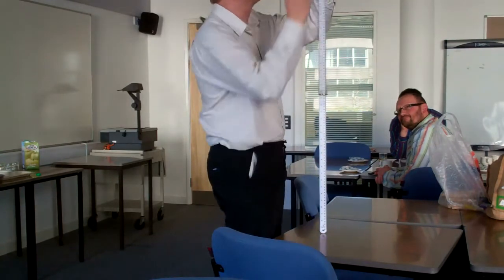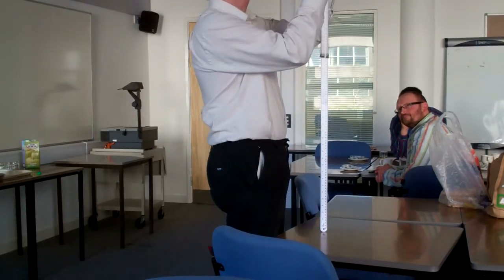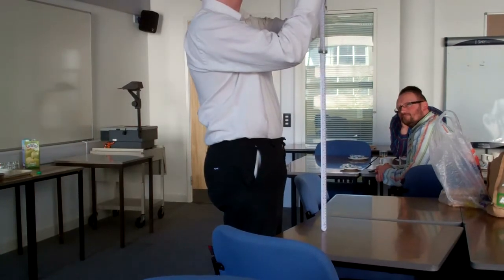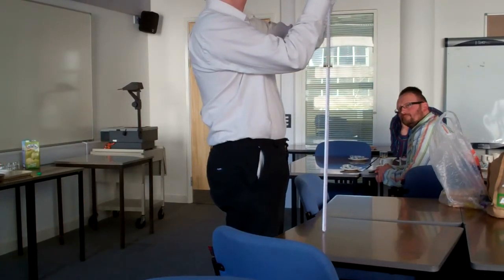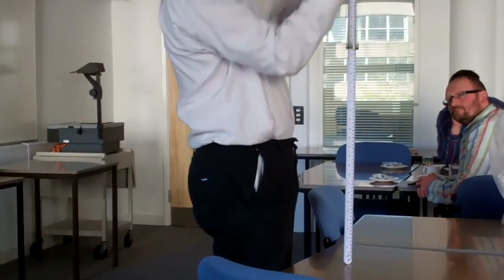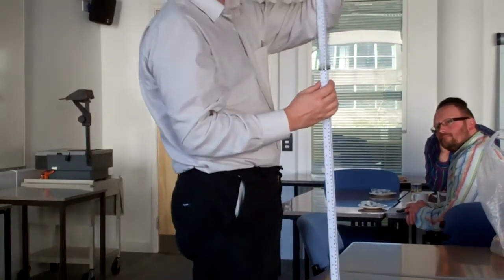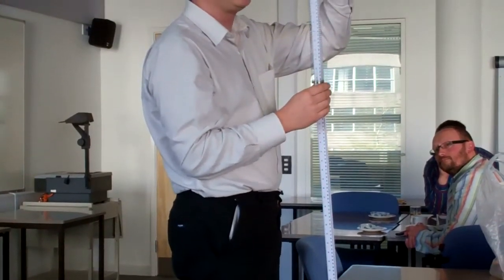FMKN Springs and GPs ?